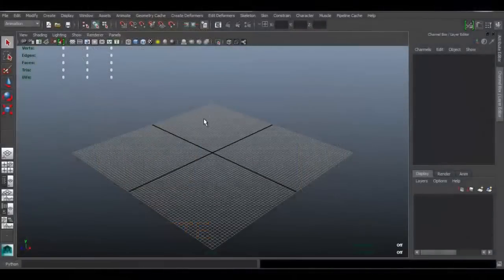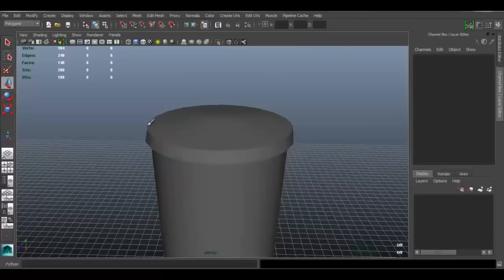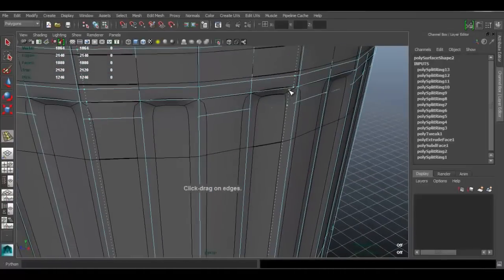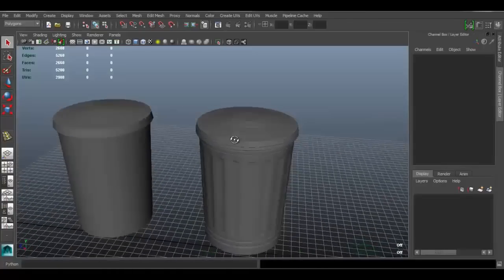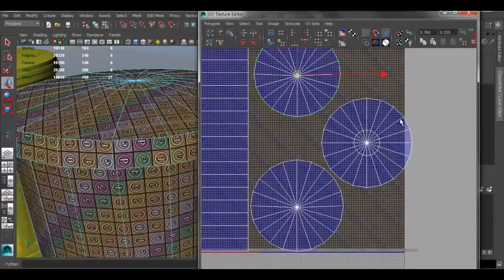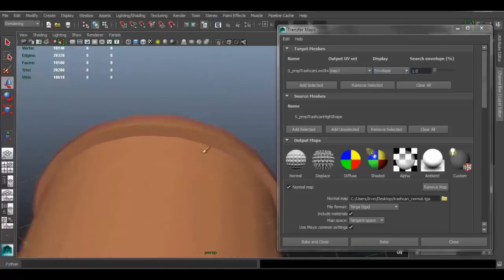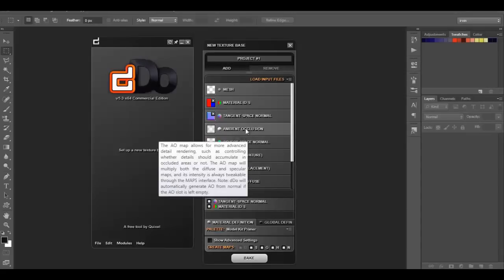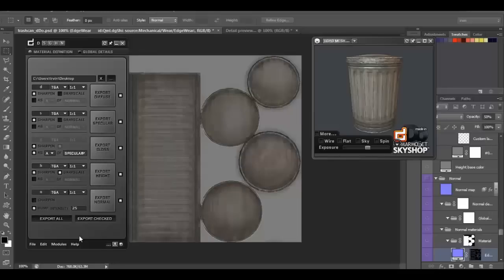Autodesk Maya Tutorial - Complete Trashcan Modeling and Texturing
Autodesk Maya\ Quixel's DDO Tutorial - Complete Trashcan Modeling and Texturing

Autodesk Maya Tutorial- Trash Can Overview.
An overview of the Trash can modeling tutorial and the things that will be covered.
Things that will be cover include:
_Low polygon modeling
_High polygon modeling
_UV mapping
_Baking details from high poly to low poly
_Texturing using Quixel's DDO( Free Legacy Version)

Original video series was uploaded in 2014. Can still be followed using any maya version.